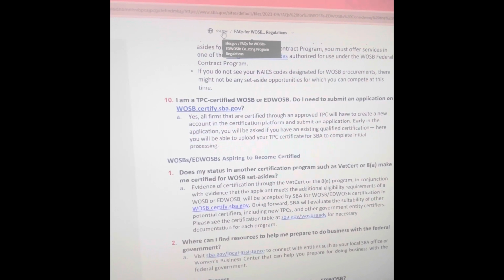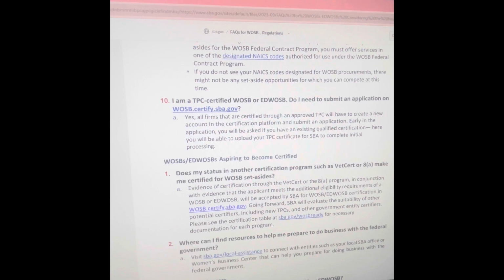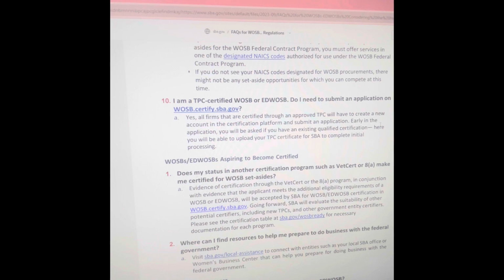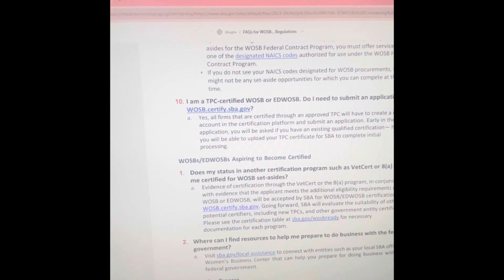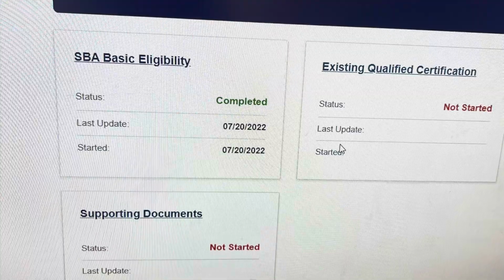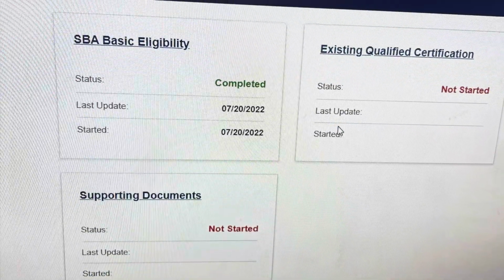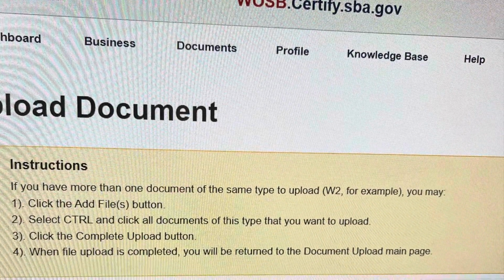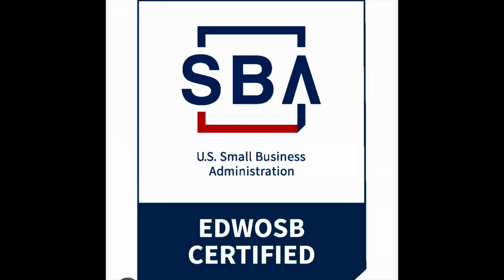How to Upload 3rd Party Certification in WOSB.Certify.sba.gov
Instructions for uploading 3rd party certifications in WOSB SBA website